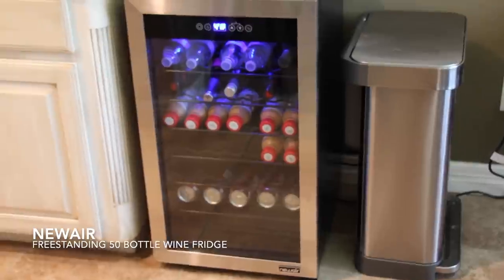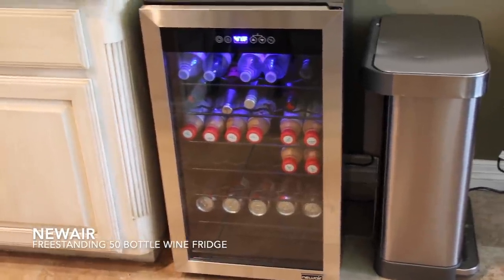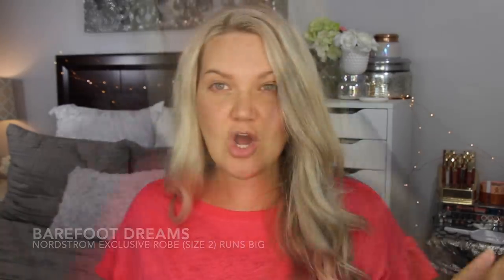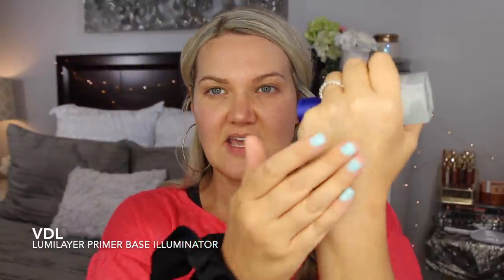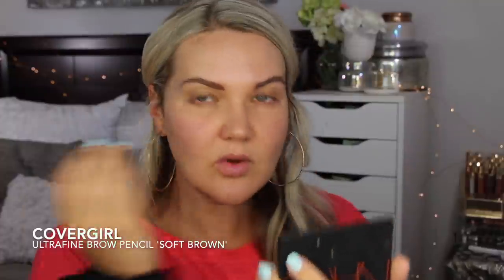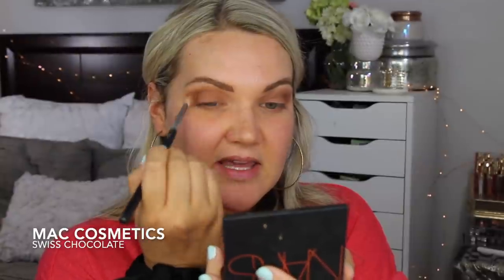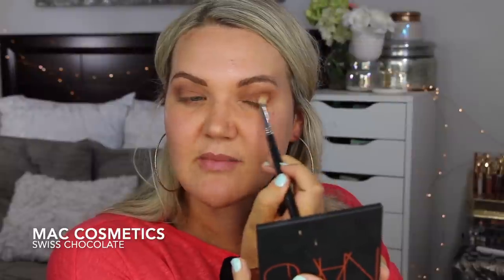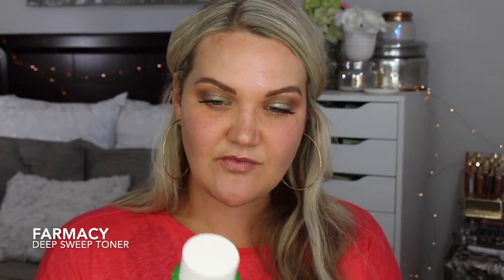JUNE FAVORITES | LIFESTYLE + BEAUTY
PRODUCTS MENTIONED:
-NewAir 50 Bottle Freestanding Wine Fridge
Code: MRSLOLALYNN
-Barefoot Dreams Nordstrom Exclusive Robe (size 2)
-Thank You Farmer Back To Pure Foaming Daily Cleanser
CODE: Mrslolalynn to save $
-Sol De Janeiro Glowmotions Body Oil 'Warm Bronze'